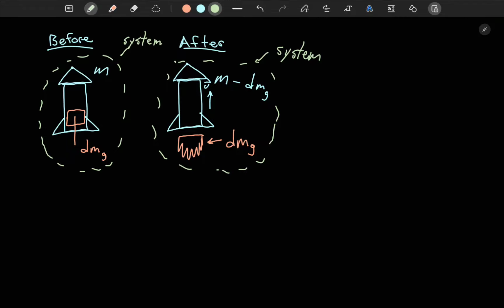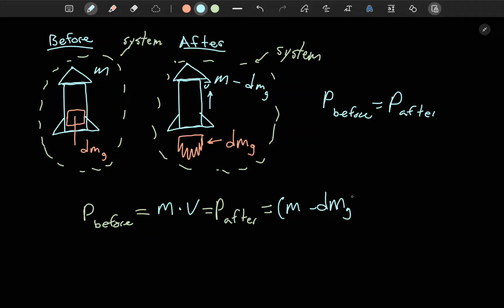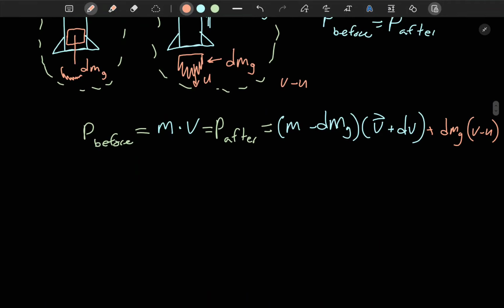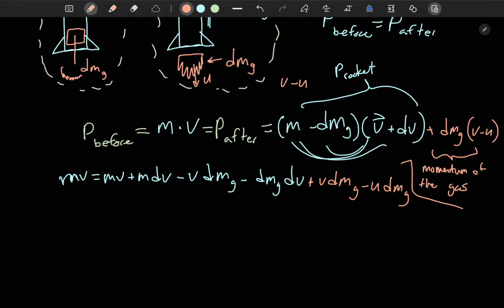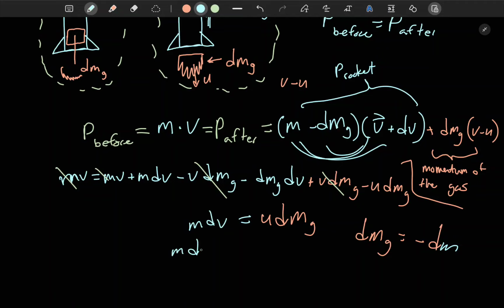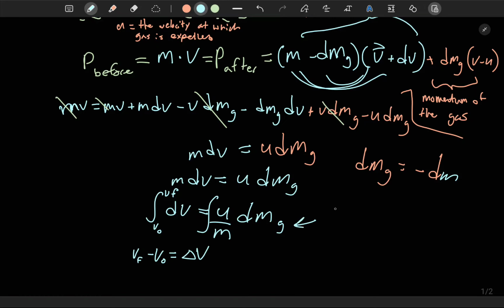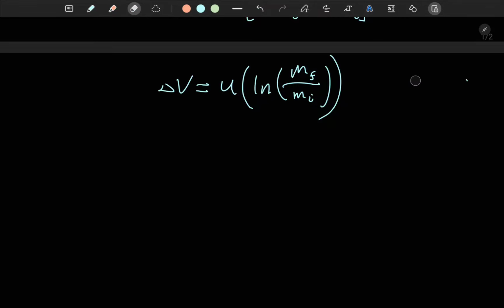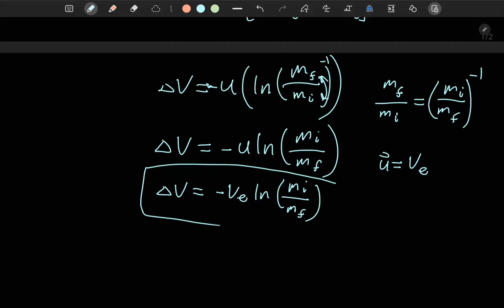The Elegance of the Rocket Equation Derivation | AP Physics: Conservation of Momentum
isn't this equation just so elegantly simple?